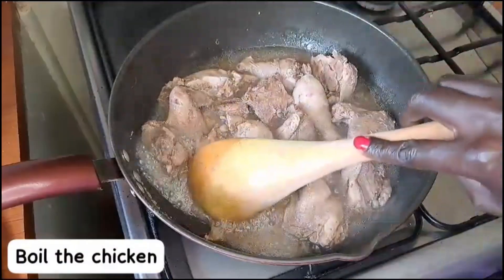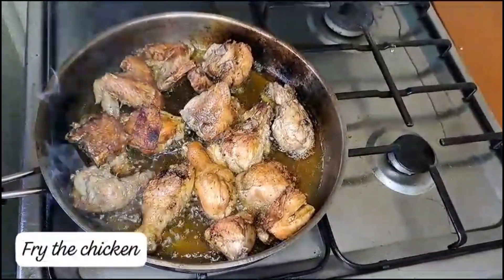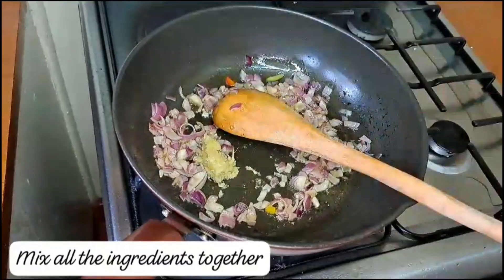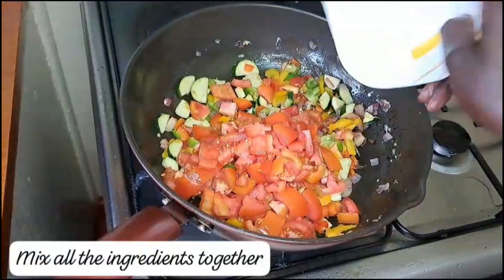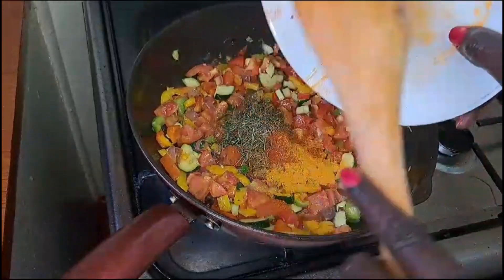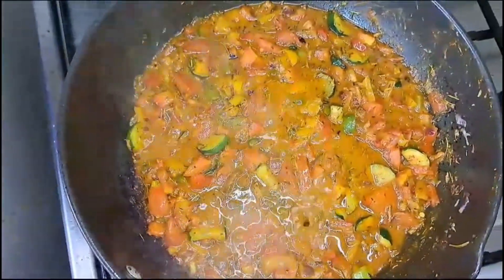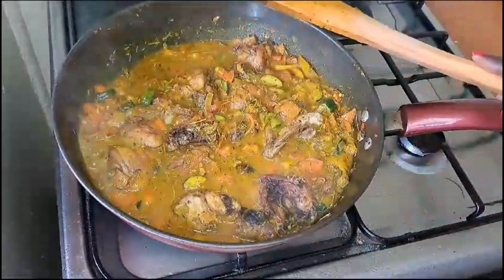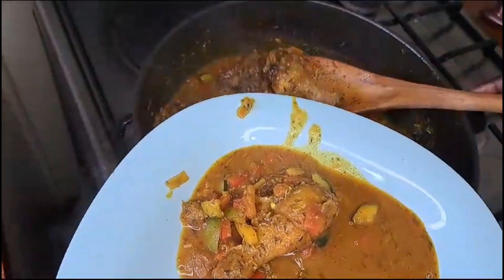chicken stew you must try!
This chicken recipe was so delicious, everyone in the family was like what did you use?... Goes so well with ugali or Chapati.
Chicken
oil
onions, tomatoes.
green, red and yellow bell pepper.
Zukini, tumeric, paprika
thyme, perseley and rosemary
You can use any other spice of your choice.